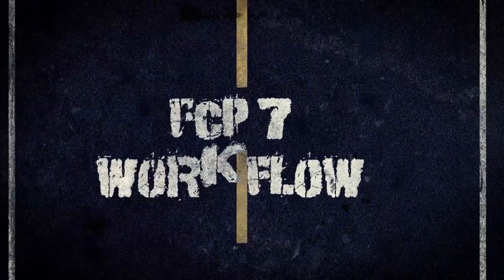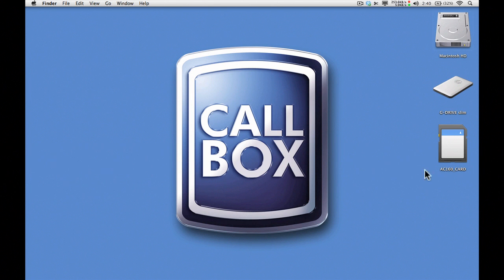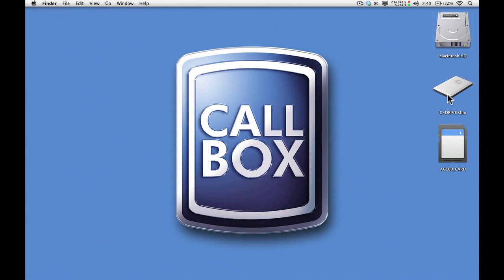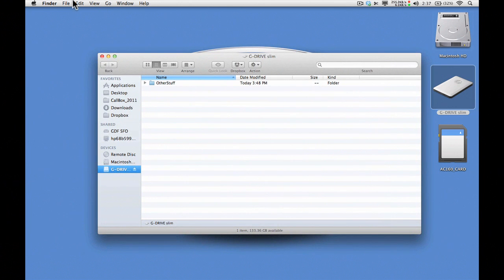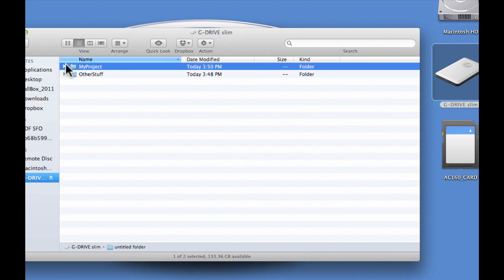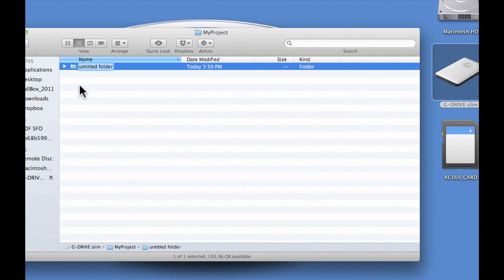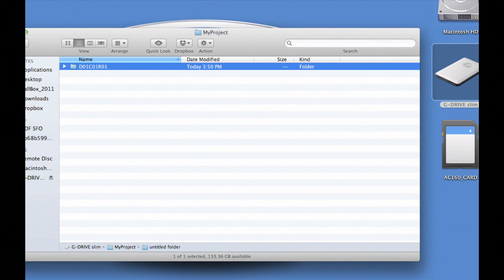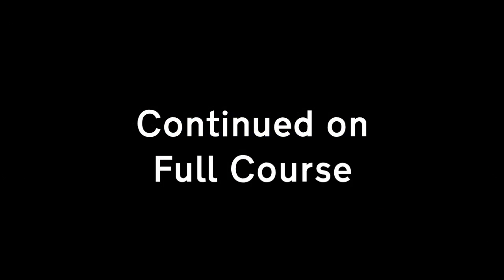Final Cut Pro 7 Panasonic AC160/AC130 Workflow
Final Cut Pro 7 workflow for Panasonic AC160. for the rest of this video. Also features FCPX workflow.